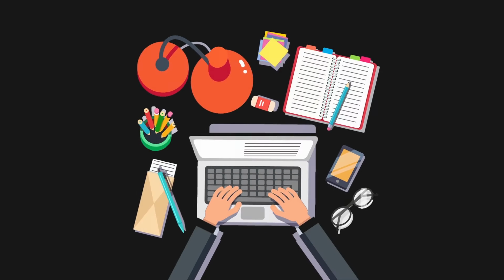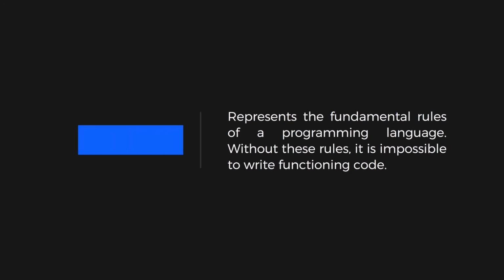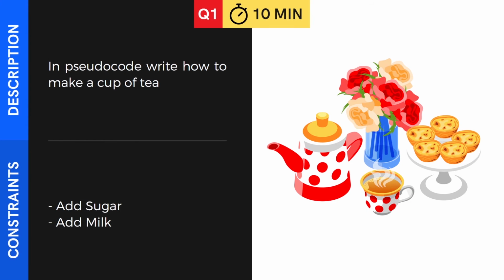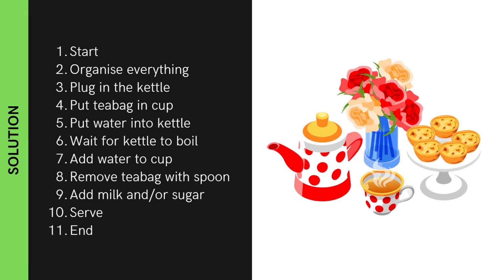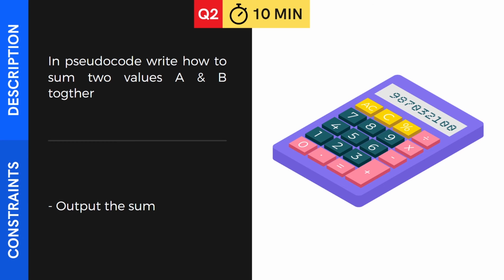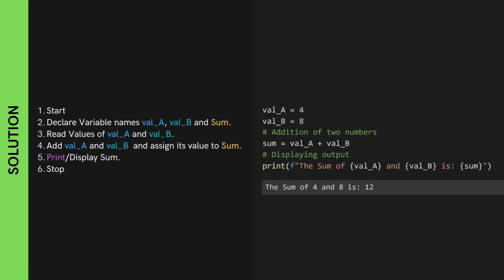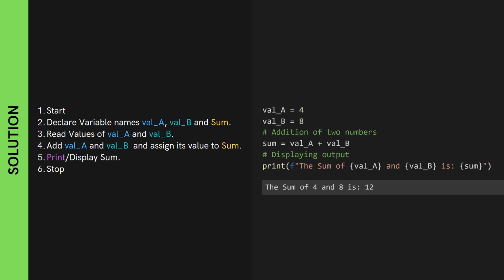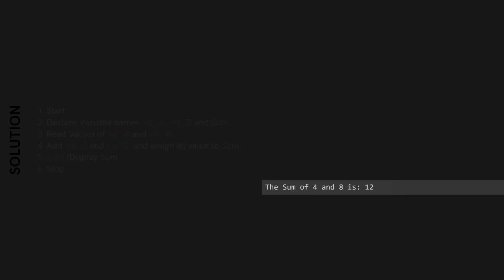Pseudocode - Programming Parrot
Instructor: Sasan Radan

0:04 - Introduction
0:38 - What is Pseudocode?
1:30 - Why use it?
1:45 - Why it is useful
2:10 - Question 1
2:40 - Question 1 Solution
3:25 - Question 2
3:50 - Question 2 Solution